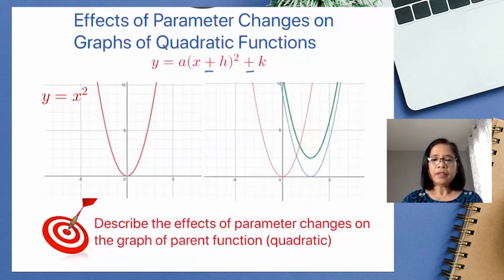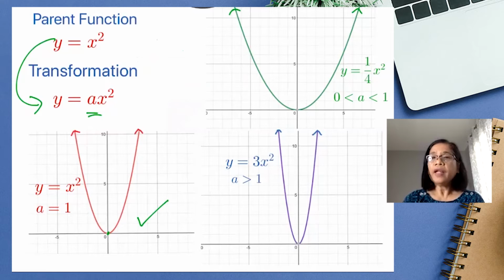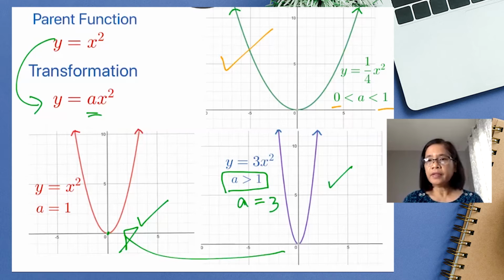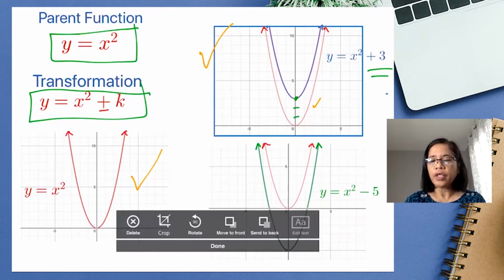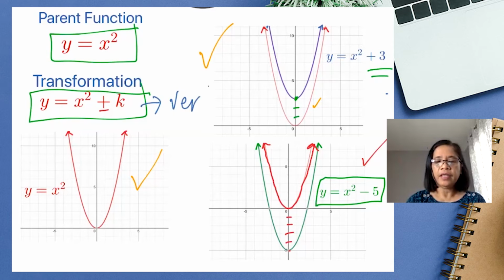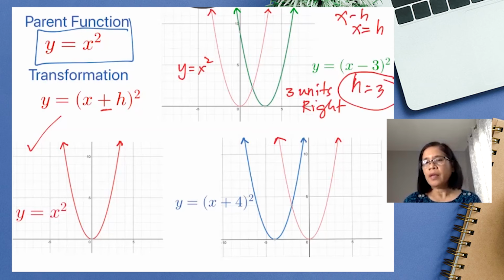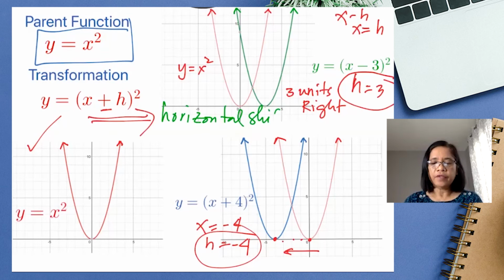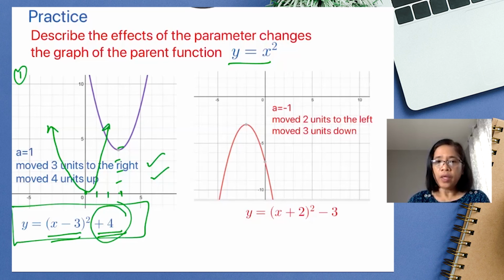KCPS Homeroom: Math Monday! 9-12 10/26